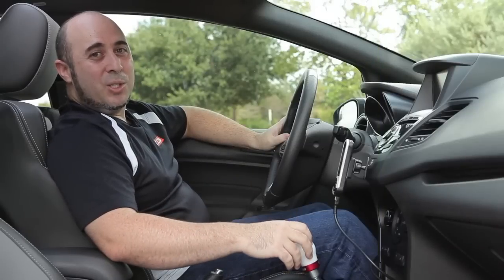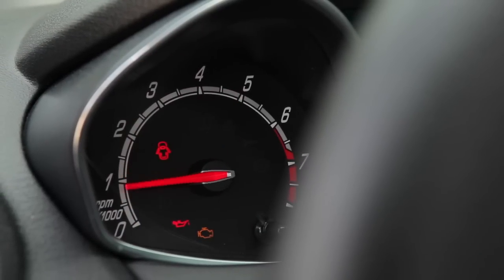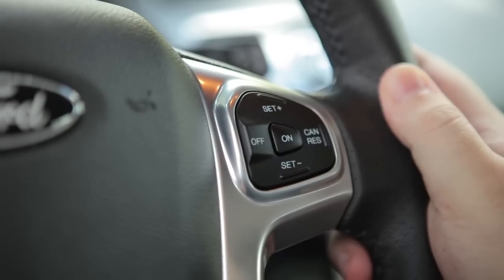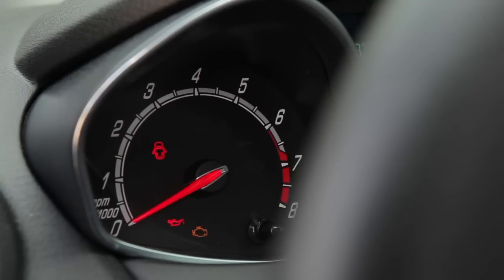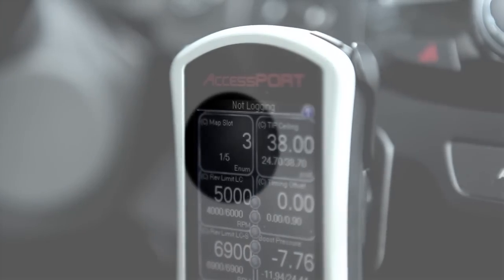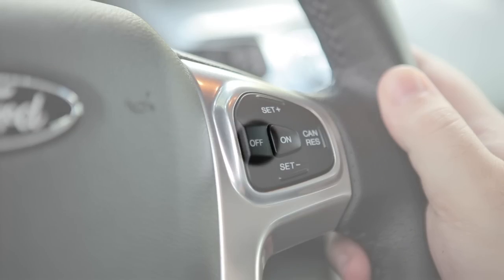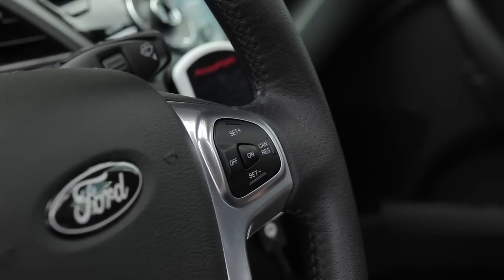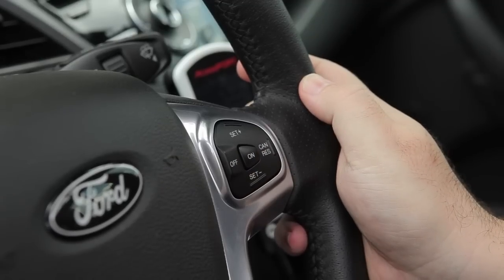COBB Tuning - Ford Custom Features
Available NOW for Ford vehicles!

COBB continues to bring new and exciting features to the Ford Platform with the release of 5-Way Map Switching, Rolling Map Switching, Hot Swappable Launch Control Modes and Flat-Foot-Shifting!  Only available with the COBB Accessport using Accesstuner software.